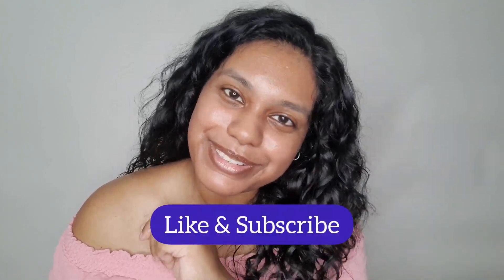Why I Stopped Purchasing These SUNSCREENS!!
Earth Rhythm Ultra Defence Hybrid Sunscreen :

Vilvah Melt in Milk Sunscreen :

Skinvest Sunny Side Up Sunscreen :

Derma Essentia Mineral Sunscreen Gel :

Vaunt Hybrid Sun Defence :

Put Simple Beat the Sun Sunscreen :

Re'equil Sheer Zinc Sunscreen :